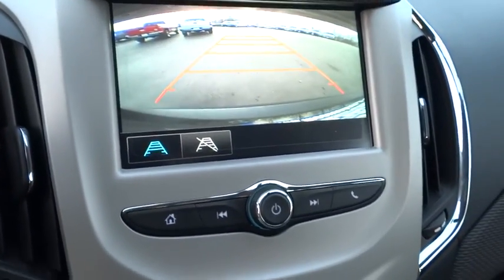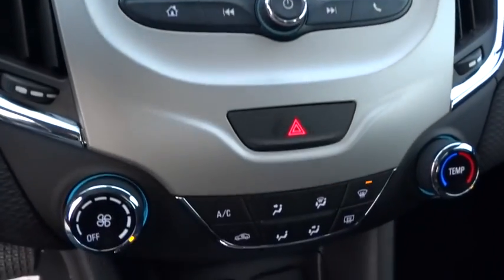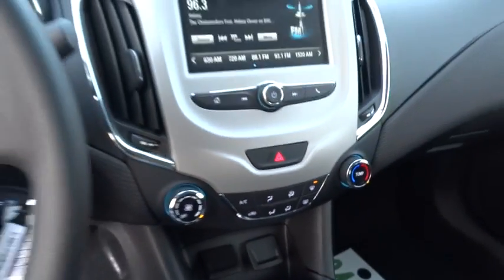2017 Chevrolet Cruze Elgin, St. Charles, Glendale Hts. Naperville, Aurora, IL 17503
McCue Chevrolet
2015 E Main St, St

Whether its technology you crave, efficiency you need, or thoughtful details you appreciate, youll find everything in the all-new Cruze. The new design features aerodynamic sculpting for a noticeably sportier appearance, and the available projector-beam headlamps with signature LED daytime running lamps leave a lasting impression. The all-new standard 1.4L turbo engine offers a balance of efficiency and power offering up to 153hp and up to 40 MPG HWY. This compact car offers a host of premium comforts  like available leather appointed heated front and rear seats, and an available heated steering wheel. You can also expect a quiet ride with the acoustical laminated windshield thats specially designed to help keep your drive as peaceful as possible. The Cruze has plenty of ways to stay entertained including standard Chevrolet MyLink with a 7-inch diagonal color touch-screen. The Cruze also offers support for Apple CarPlay and Android Auto. This intuitive technology lets you interact with your maps, your texts, your music and more using voice commands or the MyLink touch-screen display in your car. Access to OnStar 4G LTE and the available built-in Wi-Fi hotspot means the days of searching for a Wi-Fi connection are over. Available wireless charging helps keep your gadgets powered up and ready to go and the available Bose premium 9-speaker system surrounds you with lush sound. Available Rear Cross Traffic Alert uses radar sensors to monitor traffic behind and to the sides of you, and visually warns you of those vehicles using the standard rear vision camera. Available Lane Keep Assist uses sensors to warn you if you unintentionally drift from your lane and gently helps you steer the vehicle back into the lane.